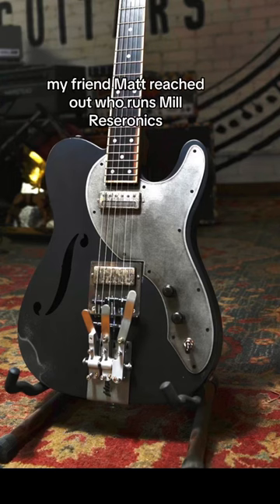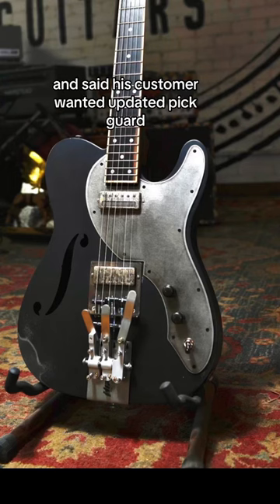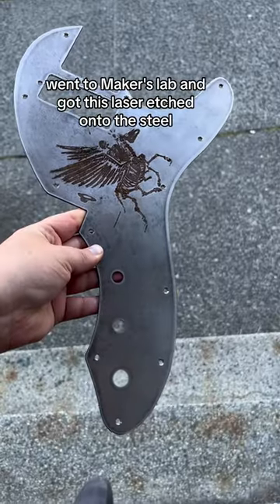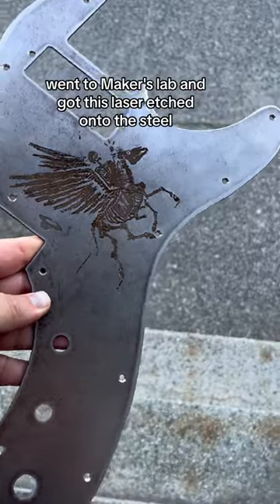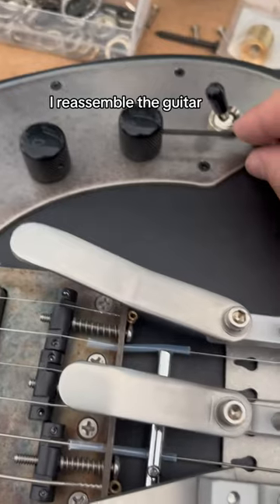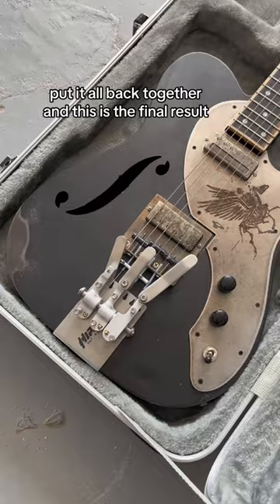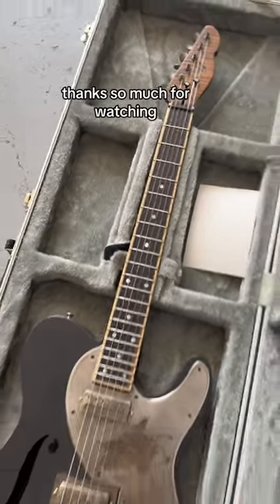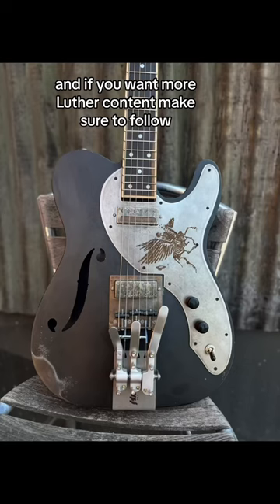Pickguard update on a Mulecaster - Coloma Guitars